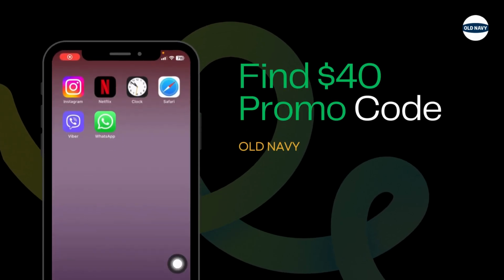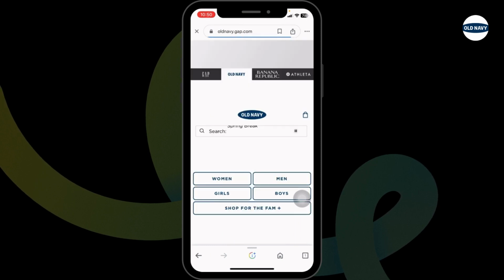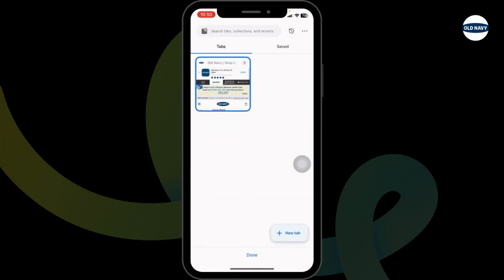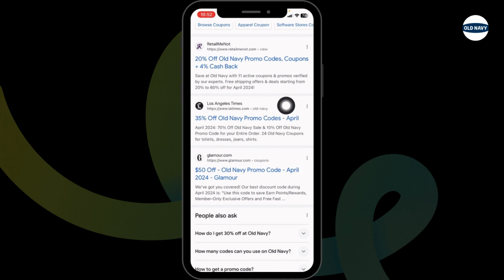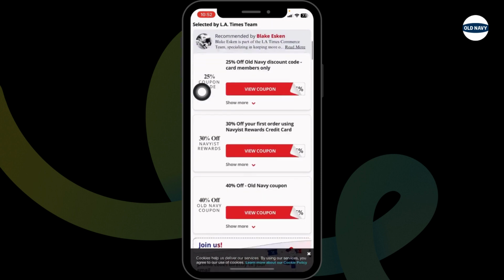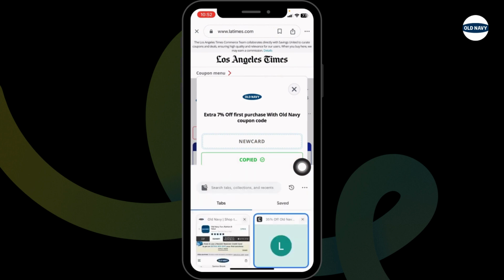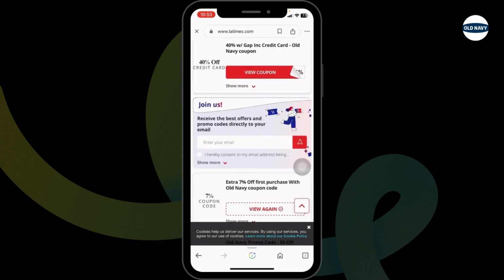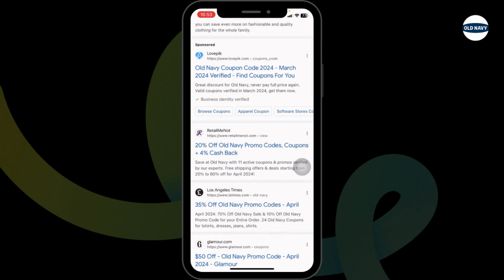How To Get $40 OLD NAVY Promo Code (2024)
Ready to score big savings at Old Navy in 2024? Look no further! This video is your ultimate guide to unlocking a $40 Old Navy promo code, making your shopping experience more delightful and budget-friendly. Whether you're a fashion enthusiast or just looking for great deals on quality apparel, we've got you covered.

In this video, we'll walk you through:
- Step-by-step instructions on how to find and apply a $40 Old Navy promo code.
- Insider tips for maximizing your savings at Old Navy, both online and in-store.
- Navigating the Old Navy website and app to locate the best deals and promotions.
- Keeping up-to-date with Old Navy's latest offers, seasonal sales, and exclusive discounts.

Don't miss out on the chance to make the most of your shopping! If you've been asking yourself, 'How can I get a $40 promo code for Old Navy in 2024?' this video is your answer.